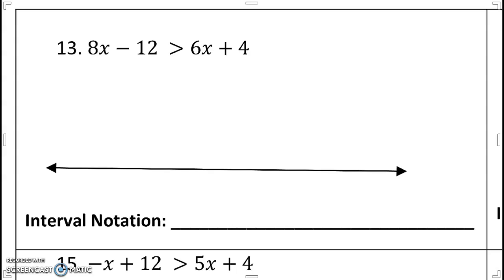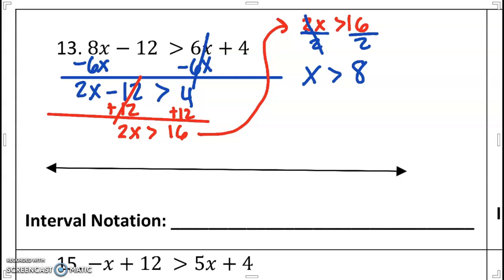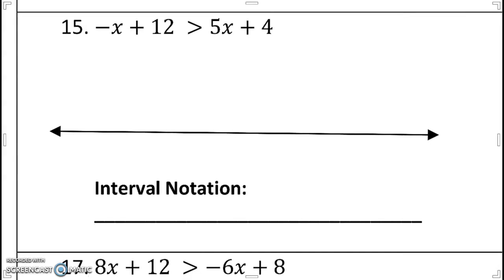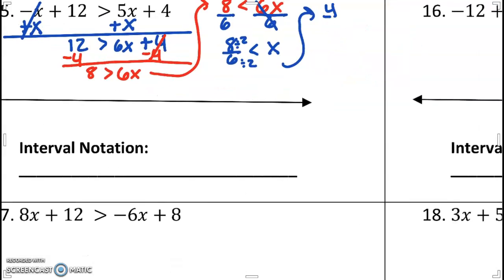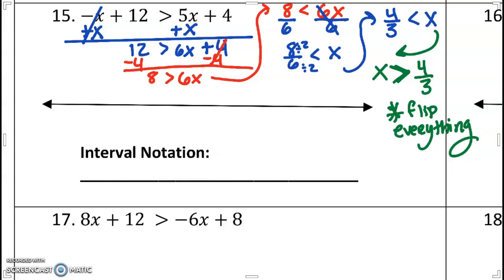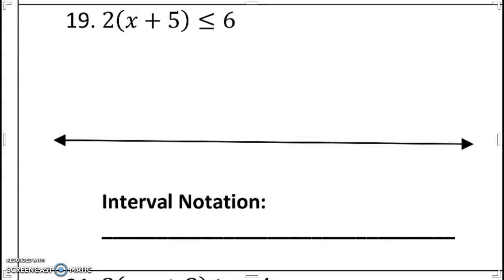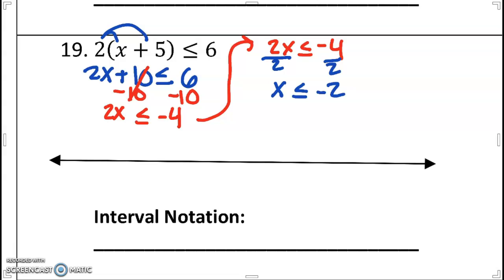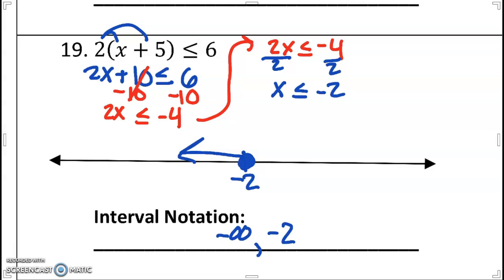Review page 2